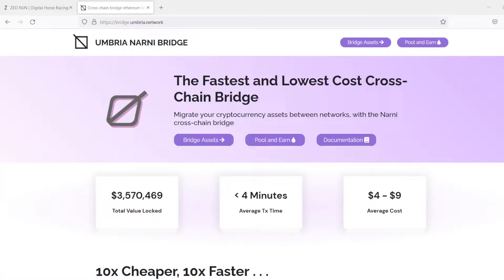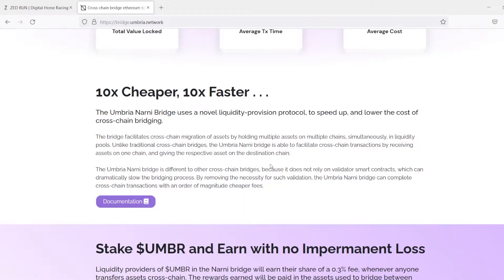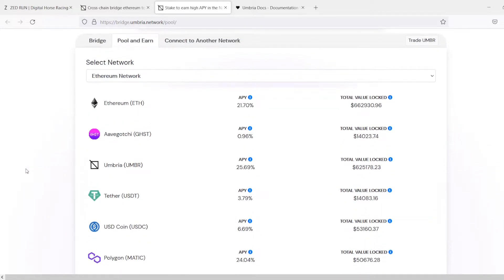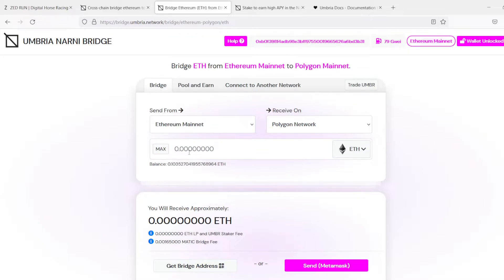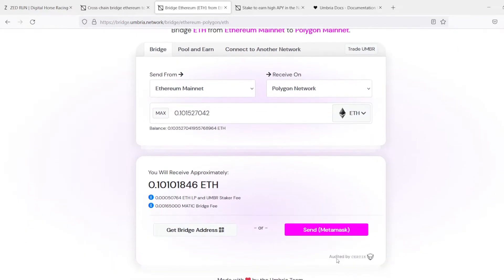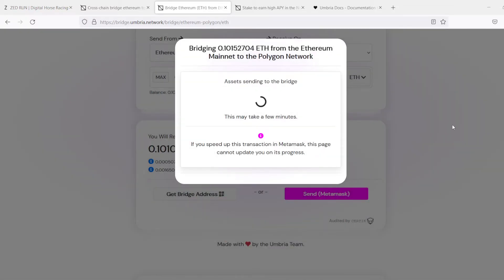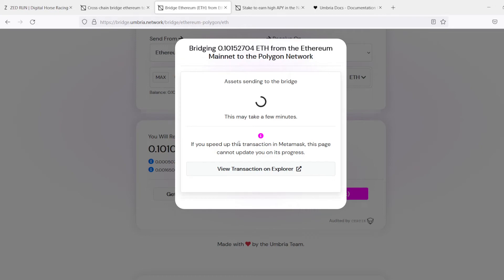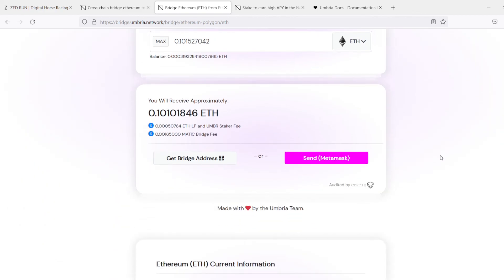How to Transfer Ethereum to Polygon the Cheap and Fast| UMBRIA NETWORK | Zed Run |The Red Village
Before I learned about the Umbria Narni Bridge I lost $1000 transferring funds to my zed run wallet. This has literally been a game changer. Now that more games and projects use Polygon  (matic) like The Red Village and Zed Run, its essential to learn about tools like these